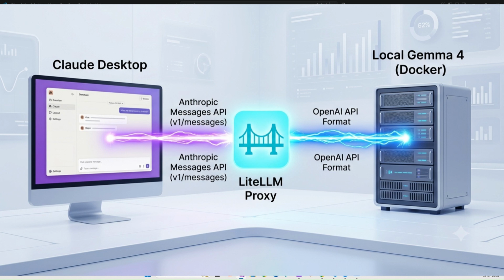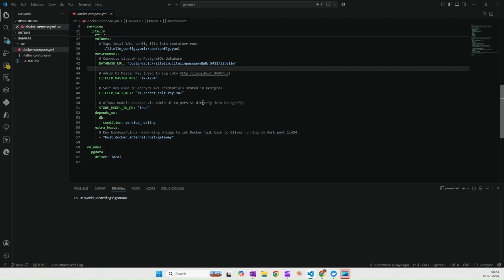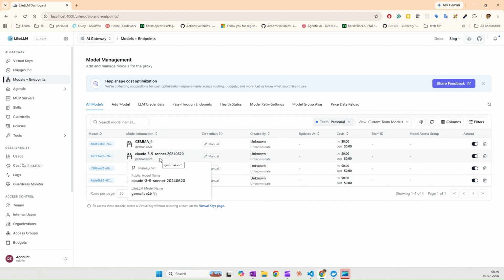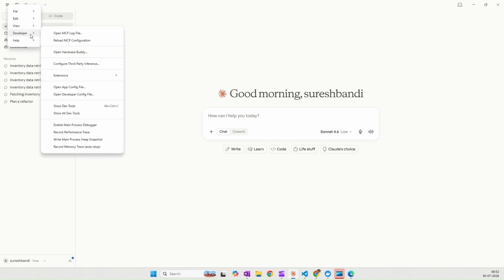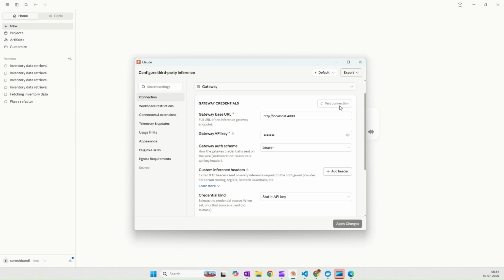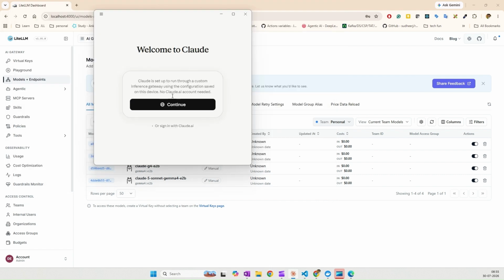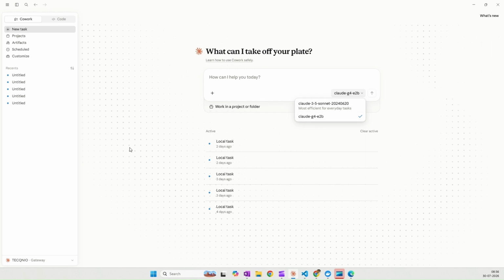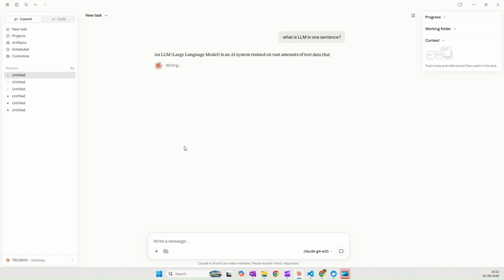How to Run Gemma 4 in Claude Desktop with LiteLLM Proxy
Learn how to connect Claude Desktop to local models like Gemma 4 using LiteLLM Proxy in Docker!

In this step-by-step tutorial, we cover how Third-Party Inference Gateways work in Claude Desktop, how LiteLLM translates Anthropic API calls into OpenAI format, and the critical "Model Alias Hack" required to bypass Claude Desktop’s model validation rules.